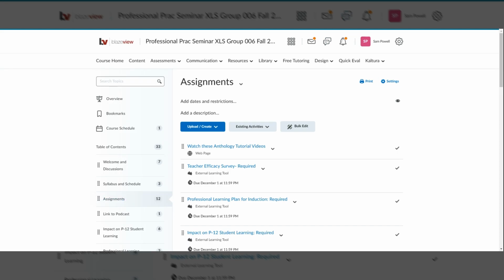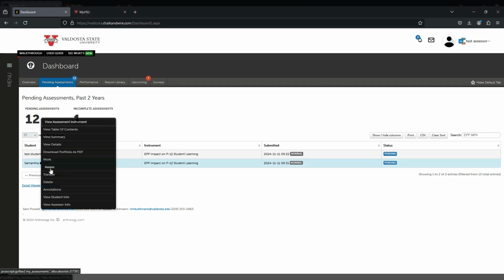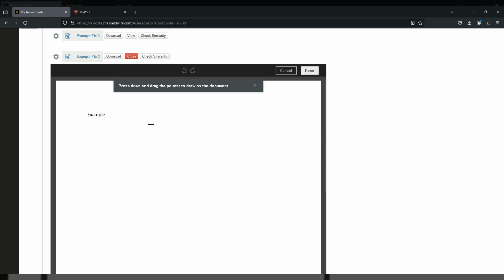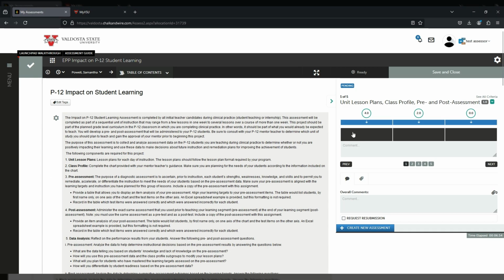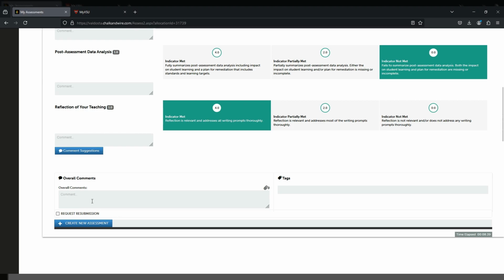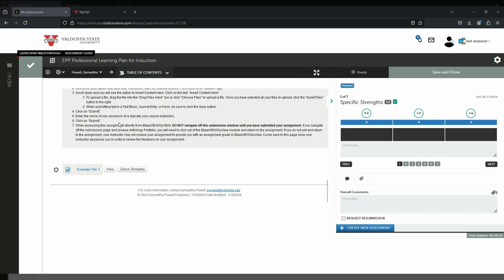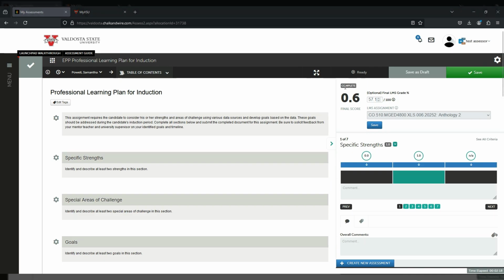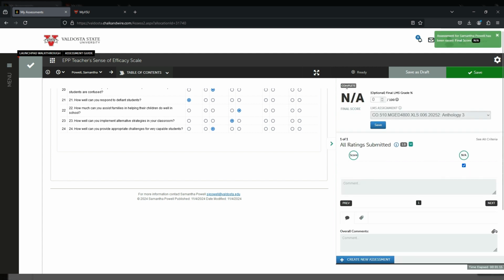How to Assess Anthology Assignments Submitted Through BlazeView